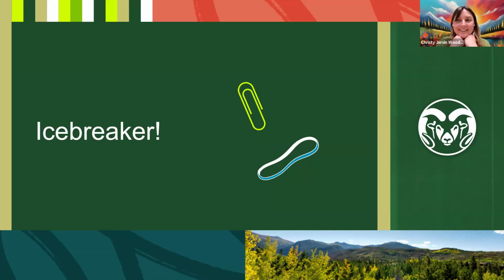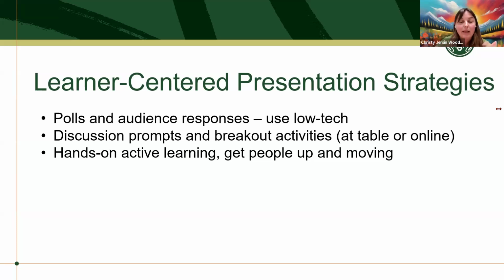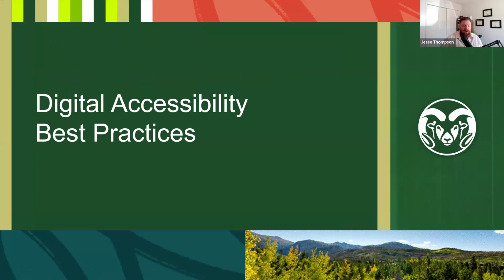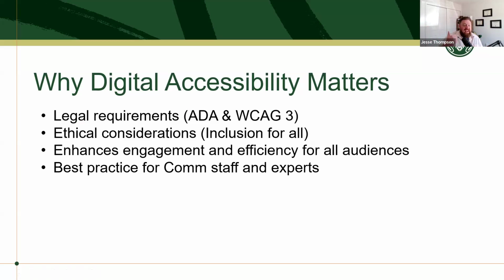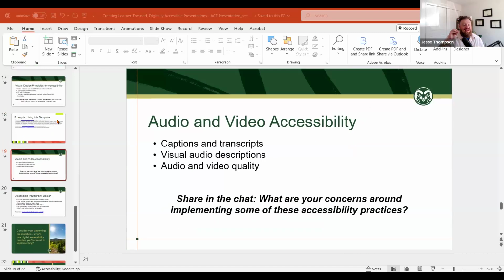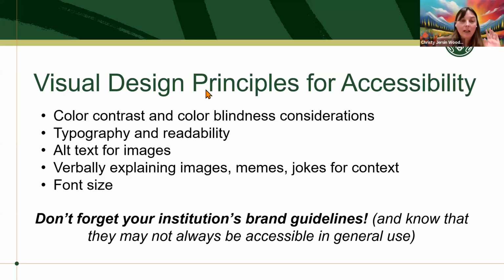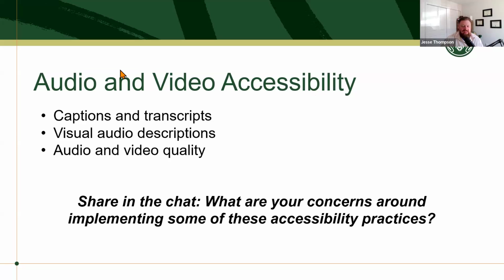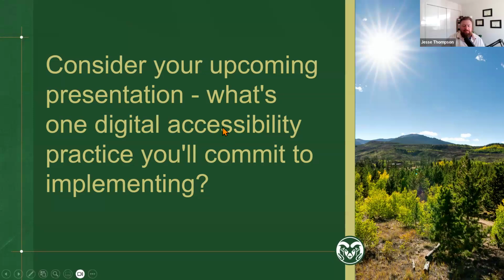2025 Learning Community: Accessibility Creating learner-focused, digital accessible presentations